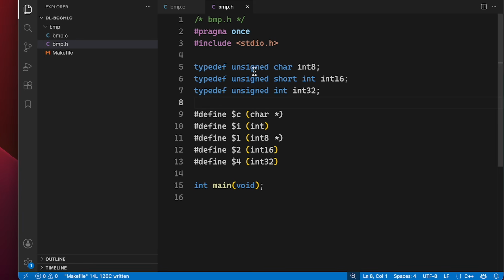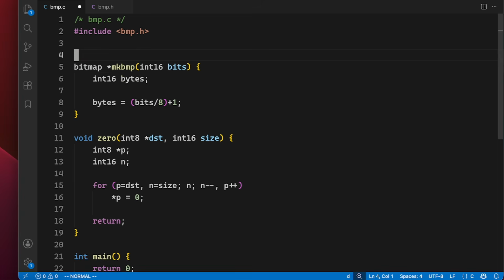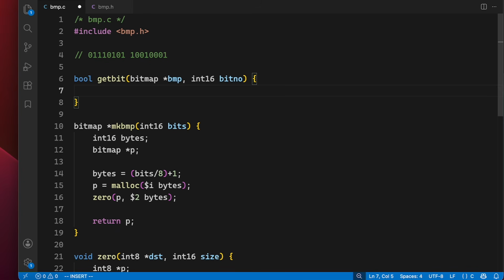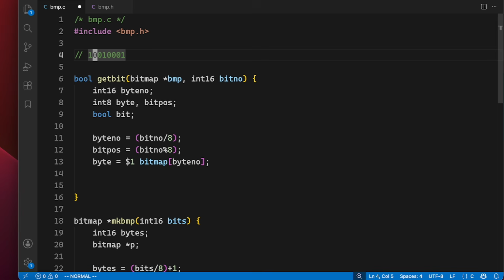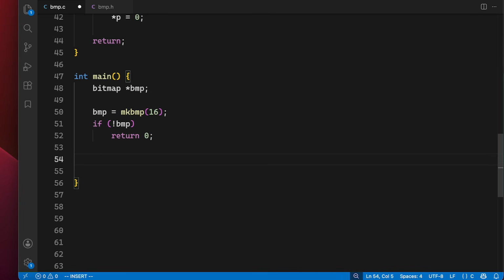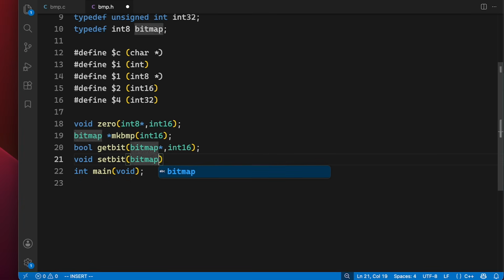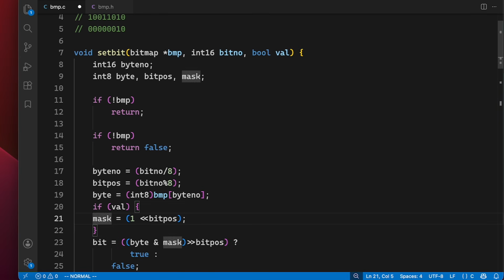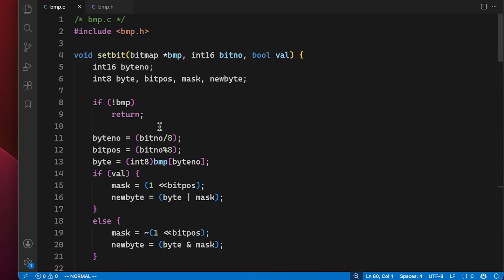Coding a bitmap in C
Beginner-friendly! How do you, optimally, store a string of true/false values? The best way is using a bitmap, and that is what we're developing today.

00:00:00 Introduction
00:02:37 Creating a bitmap
00:09:04 Getting a bit
00:23:00 Setting a bit